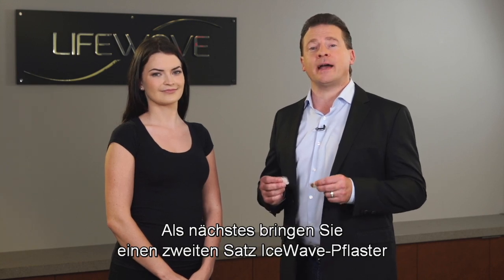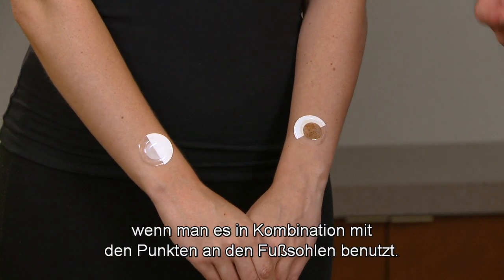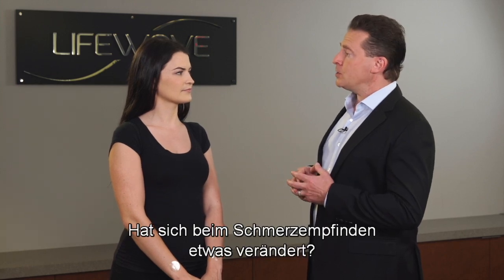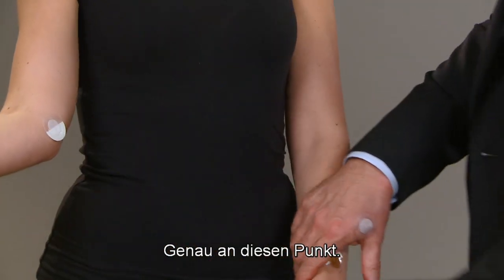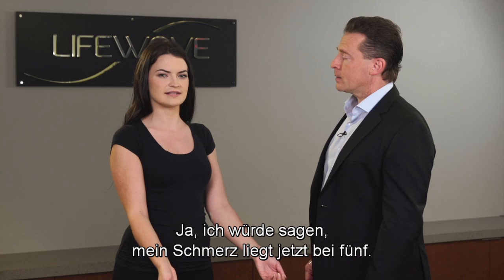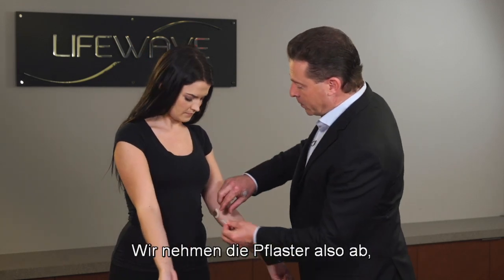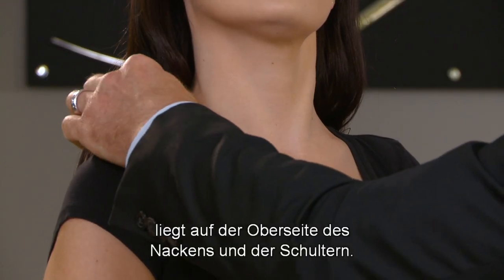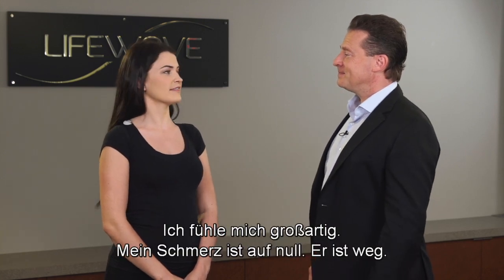Icewave Part 4 of 4 - Patch Placements - Learn to Patch - GERMAN